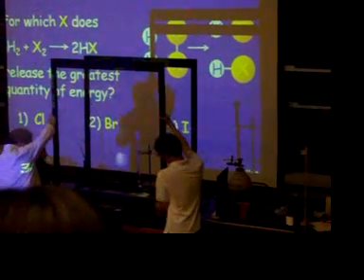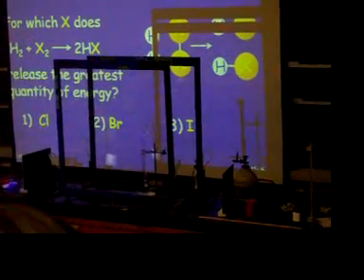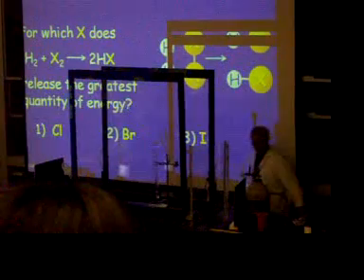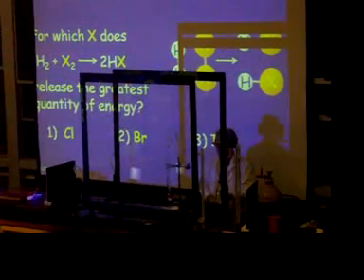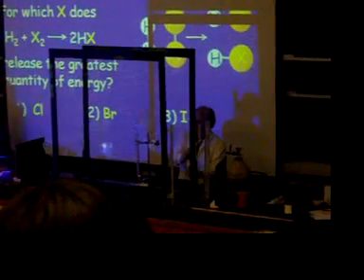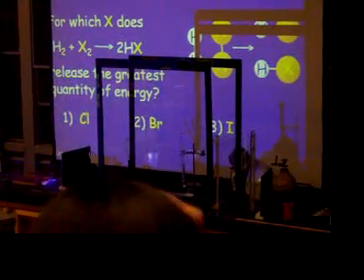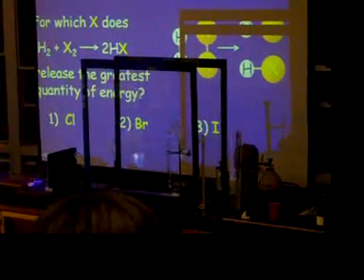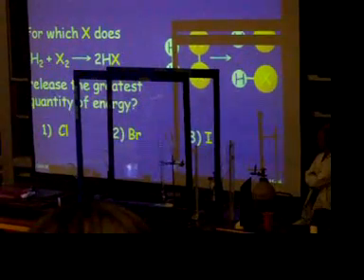Chemistry 1A - Pines' Demo of Ionization Energy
A Demo showing the release of energy.